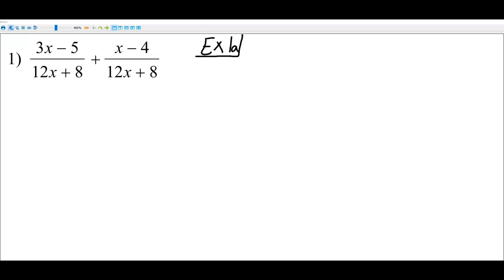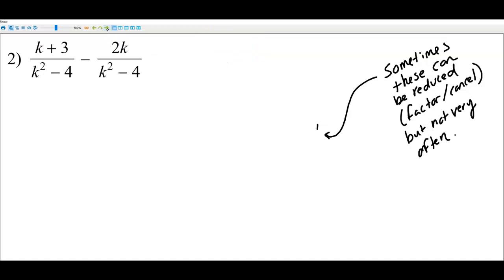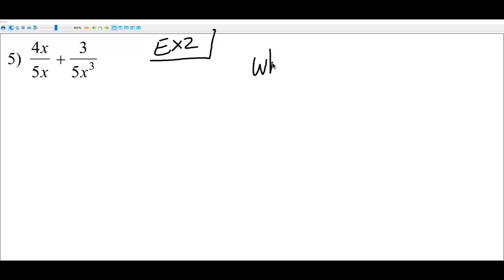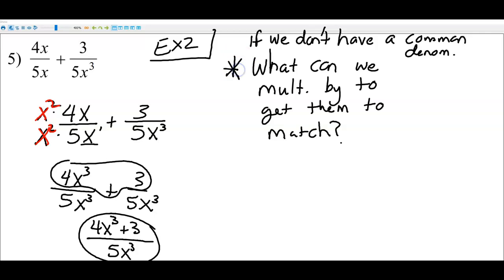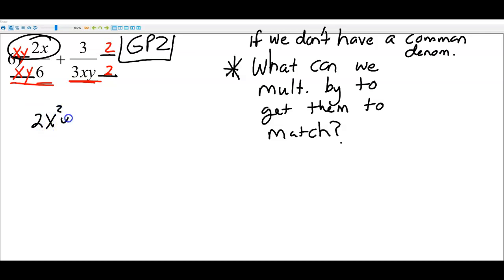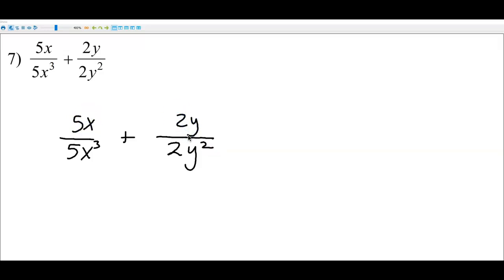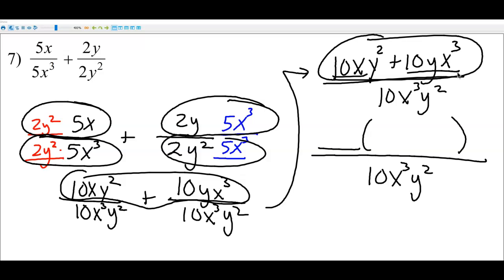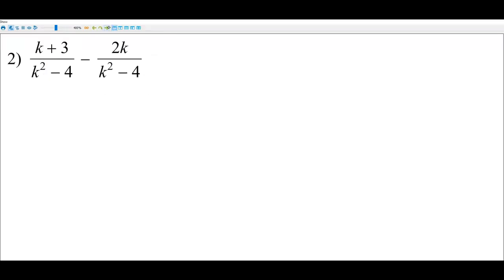alg 2 11.4 lesson 22/23